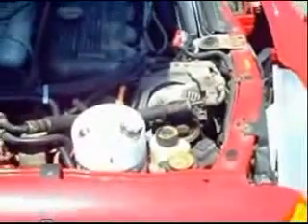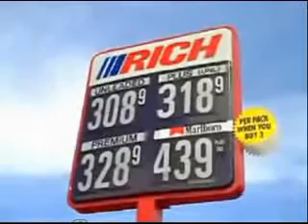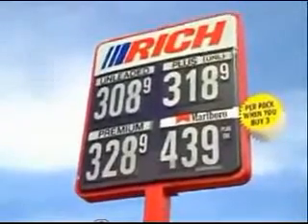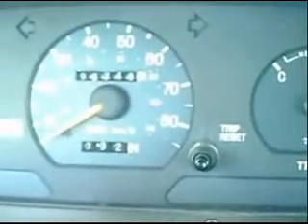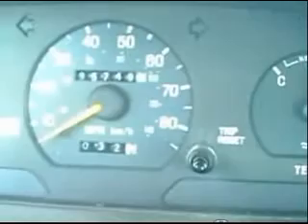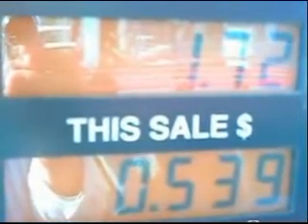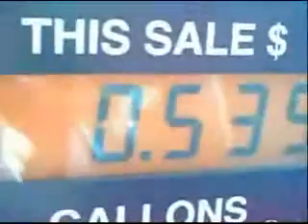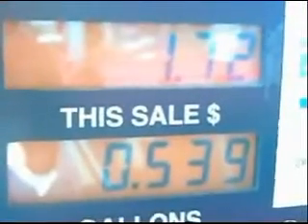Water engine stan meyers